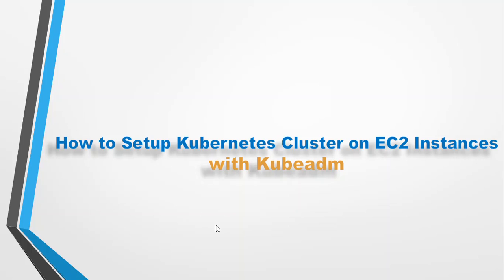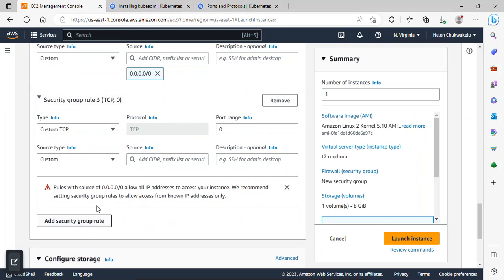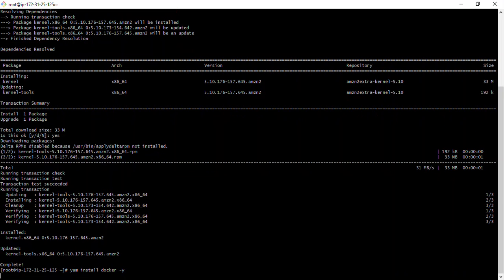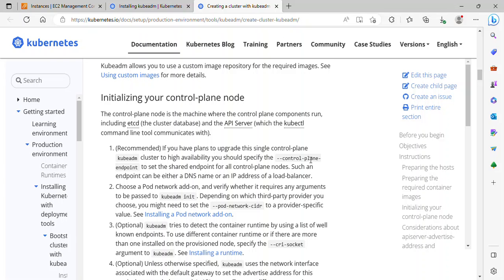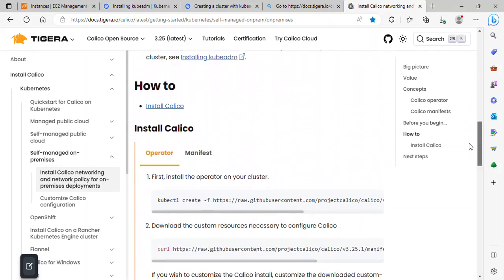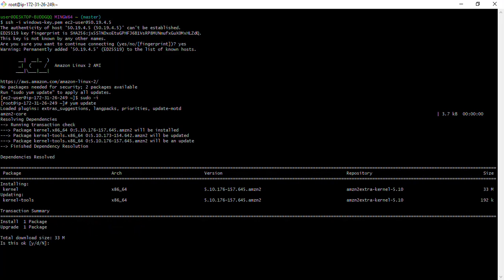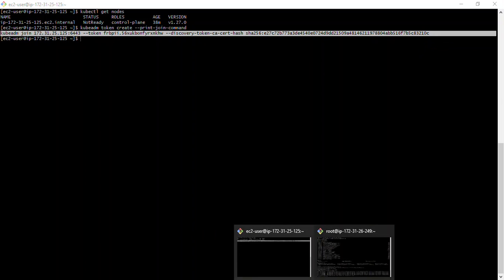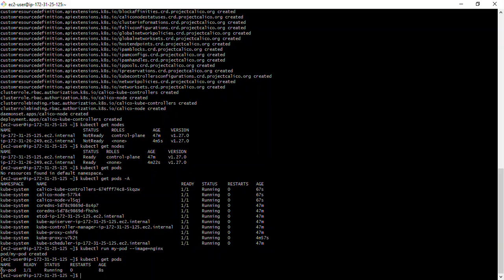How to Setup Kubernetes Cluster on EC2 Instance With Kubeadm | Create Kubernetes Cluster On-premise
Kubeadm is a tool used to deploy and manage Kubernetes clusters. In this video, I have demonstrated step-by-step on how to setup a Kubernetes cluster on-premise using Kubeadm.

You will learn how to setup the server using ec2 instance, configure the network, install and configure Kubeadm, and deploy your first application on the cluster.

By the end of the video, you will have a solid understanding of how to set up a Kubernetes cluster on an EC2 instance using Kubeadm, which will enable you to manage containerized applications at scale on-premise.